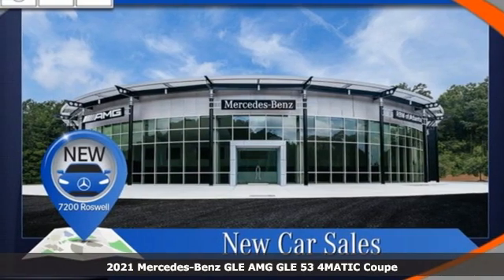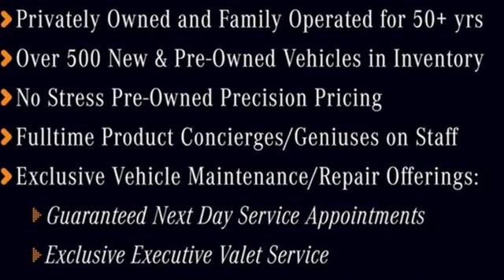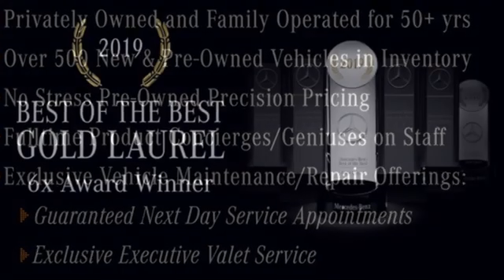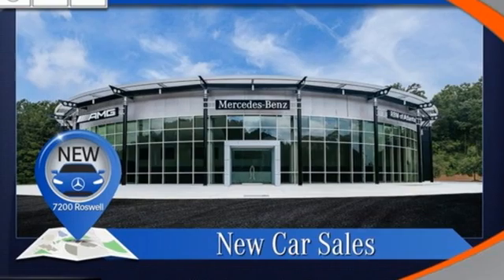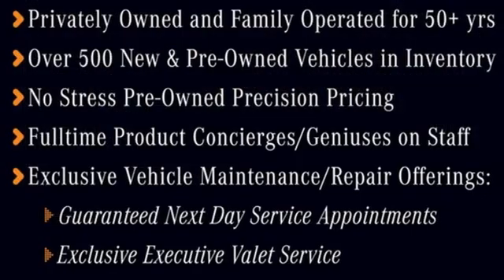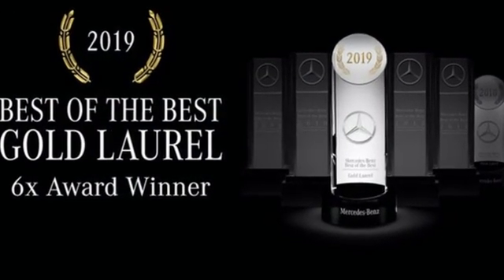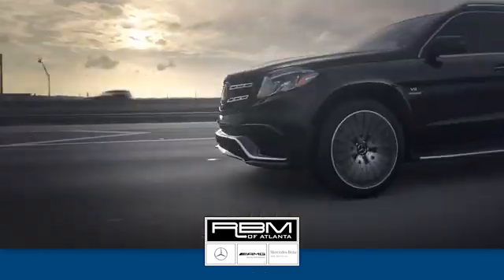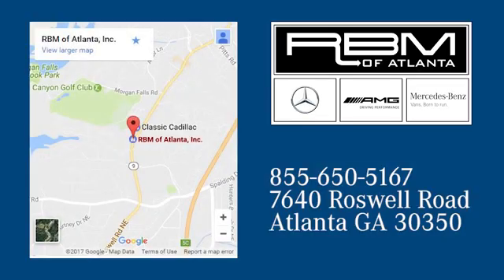New 2021 Mercedes-Benz GLE Atlanta GA Sandy Springs, GA G1891 - SOLD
Year: 2021
Make: Mercedes-Benz
Model: GLE
Trim: AMG GLE 53 4MATIC Coupe
Engine: 6 3.0 L
Transmission: Automatic
Color: Polar White
Interior: Black
Stock #: G1891
VIN: 4JGFD6BB5MA328204
WHEELS: 21 AMG TWIN 5-SPOKE MATTE BLACK, TRAILER HITCH -inc: increased towing capacity, RAPID SEAT HEATING, POLAR WHITE, PARKING ASSISTANCE PACKAGE -inc: Surround View System, MULTICONTOUR FRONT SEATS W/MASSAGE FEATURE, MB-TEX DASHBOARD & DOOR PANELS, HEATED & VENTILATED FRONT SEATS, DESIGNO BLACK FLAMED OPEN-PORE ASH WOOD TRIM, CLASSIC RED/BLACK, EXCLUSIVE NAPPA LEATHER UPHOLSTERY. This Mercedes-Benz GLE has a dependable Intercooled Turbo Gas/Electric I-6 3.0 L/183 engine powering this Automatic transmission.*These Packages Will Make Your Mercedes-Benz GLE AMG GLE 53 The Envy of Your Friends *AMG NIGHT PACKAGE -inc: trim on A-wing, rear apron, tailpipes, front splitter, window frames, heat-insulating dark-tinted glass and railing in high-gloss black, AMG Exterior Night Styling , BLACK, PERFORATED NAPPA LEATHER UPHOLSTERY, BLACK HEADLINER, AUGMENTED VIDEO, AMG PERFORMANCE STEERING WHEEL IN NAPPA/DINAMICA, AMG PERFORMANCE EXHAUST SYSTEM, AMG DRIVE UNIT, Window Grid Diversity Antenna, Wide Screen Cockpit, Wheels: 21 Twin 5-Spoke, Valet Function, Urethane Gear Shifter Material, Trunk/Hatch Auto-Latch, Trip Computer, Transmission: AMG SPEEDSHIFT TCT 9-Speed Automatic, Transmission w/Driver Selectable Mode and Sequential Shift Control w/Steering Wheel Controls, Tracker System, Towing Equipment -inc: Trailer Sway Control, Tires: 275/45R21 Fr & 315/40R21 Rr, Tire Specific Low Tire Pressure Warning.* Visit Us Today *Test drive this must-see, must-drive, must-own beauty today at RBM of Atlanta, 7640 Roswell Road, Atlanta, GA 30350.

Address:
7640 Roswell Road